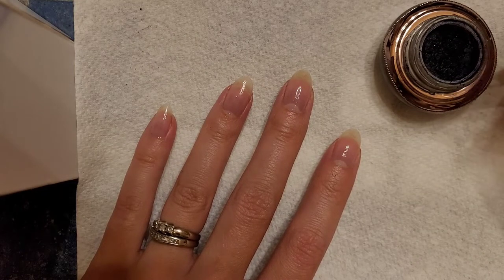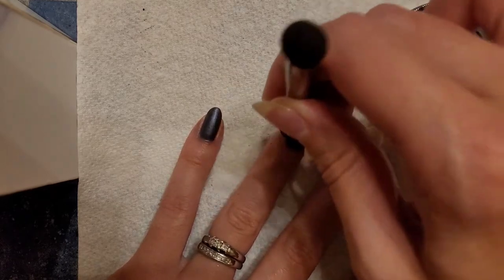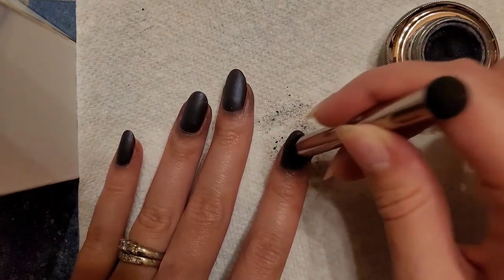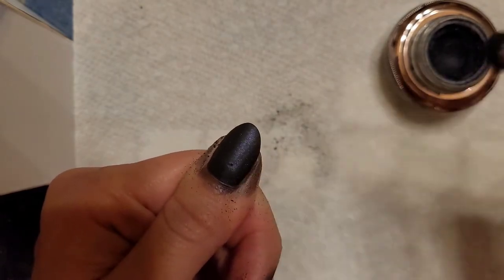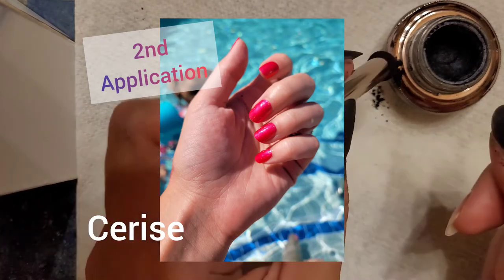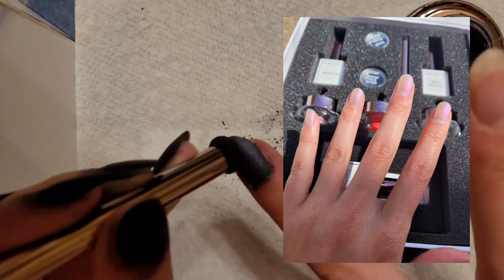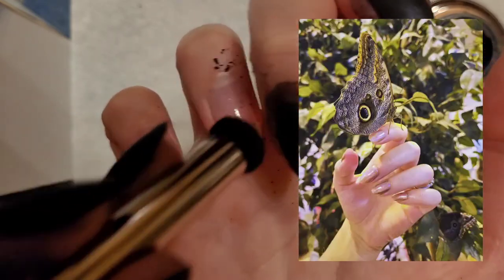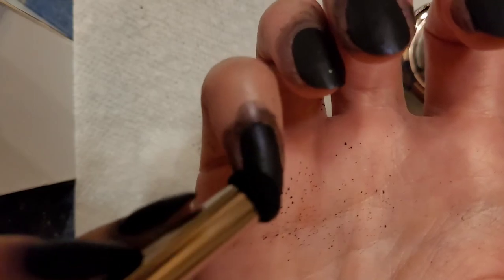Sistaco Mineral Bond at-home manicure